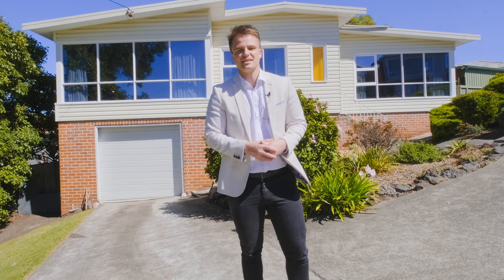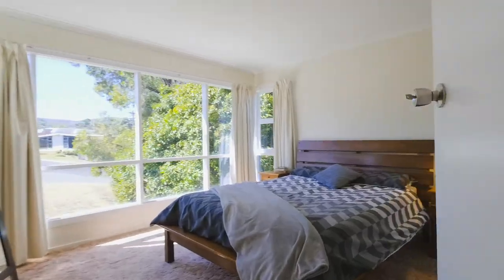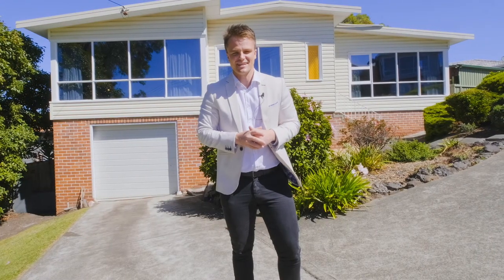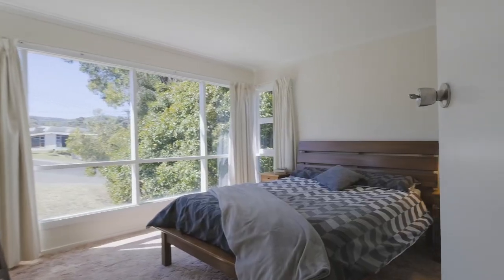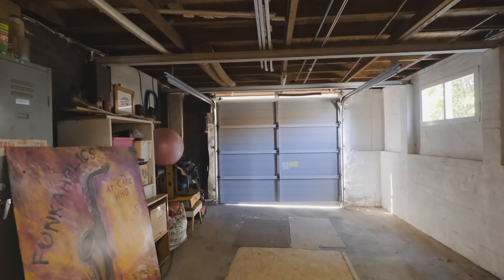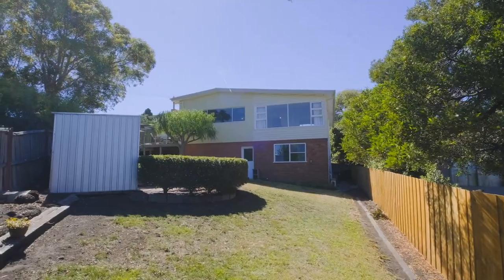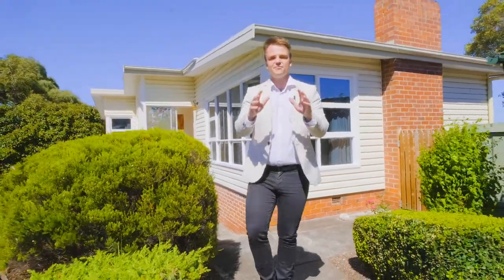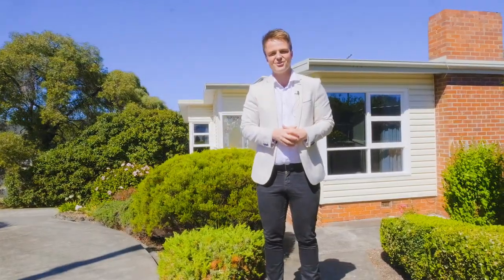1 Kanooka Street, Rokeby - Presented by Conor Canning & Mark Salter